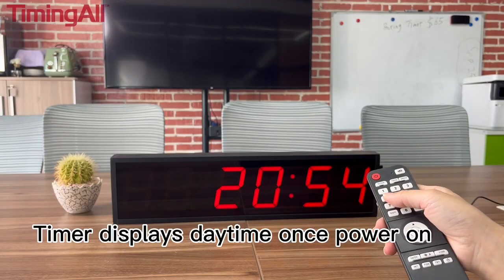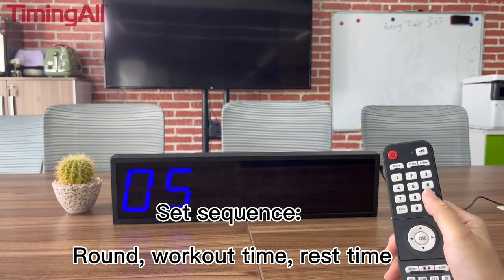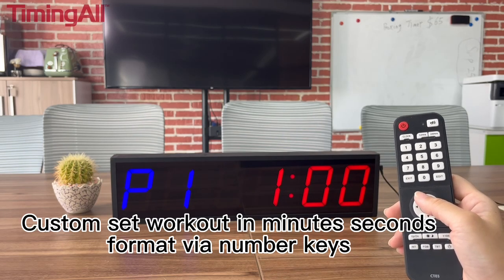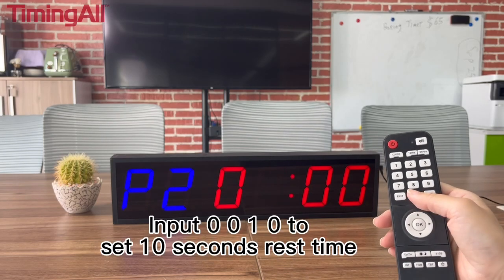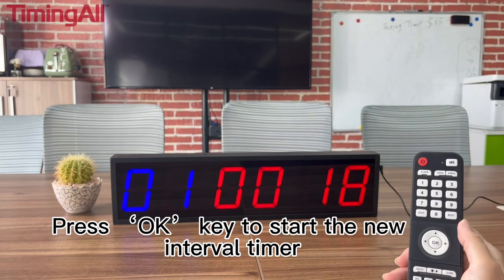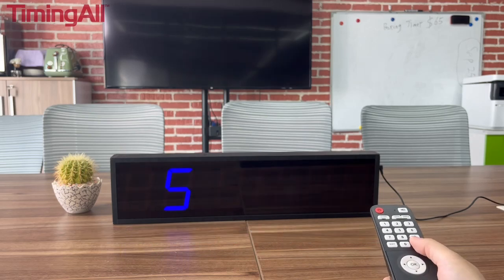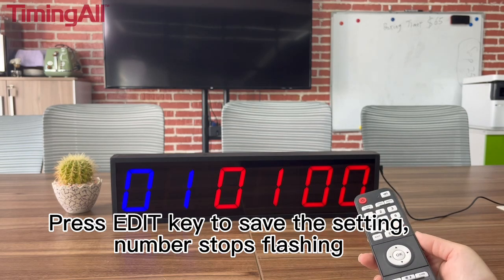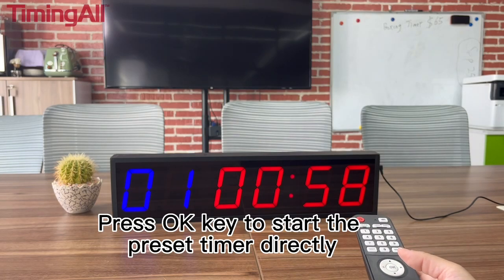How to Set Up Your Own Intervals: An Easy Tutorial!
Have you been wanting to know how to custom set up your own intervals in minutes seconds quickly and easily? Well, now you can check with this simple tutorial.  It's all laid out for you step-by-step, from how to input your data to start and custom store your own shortcut programs.